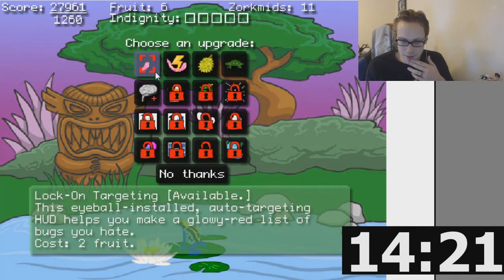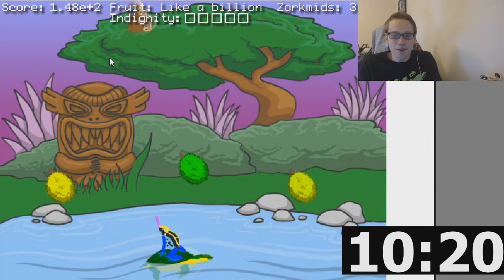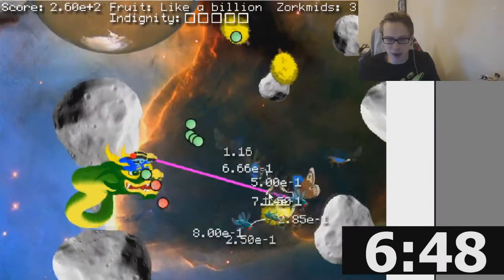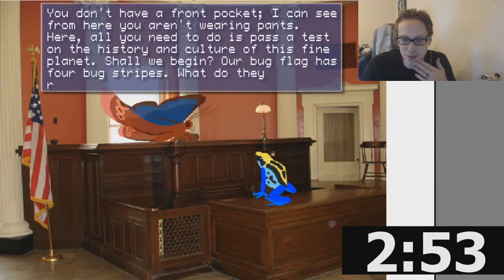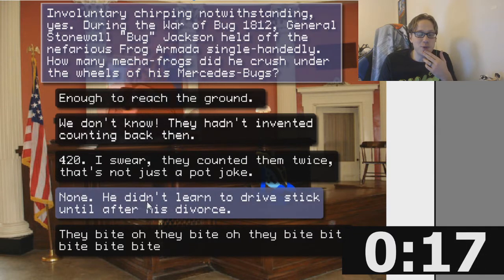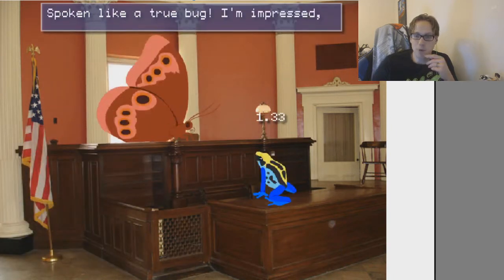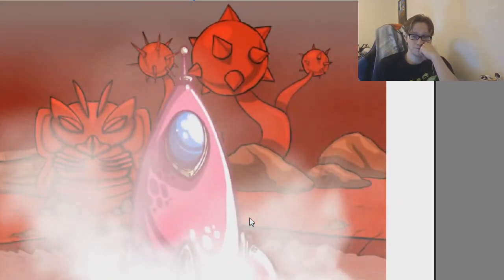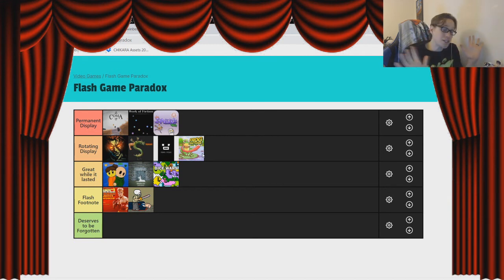Frog Fractions - Flash Game Paradox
What games belong in the flash museum before flash dies in December? Today Frog Fractions tries to earn a spot!

Come join me live Wednesday at 4pm EST.
Twitch.tv/plus2Comedy

Be sure to suggest your flash games in the comments bellow.